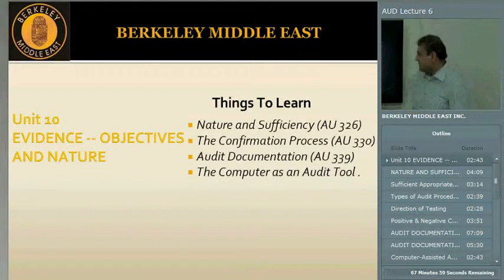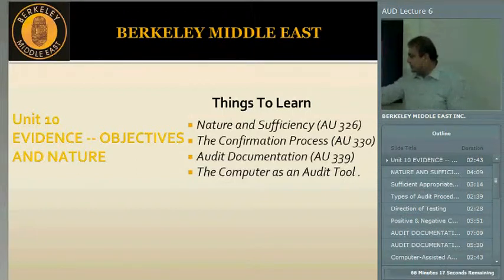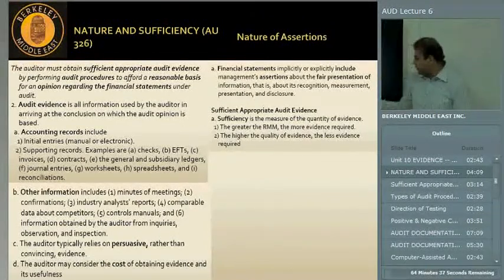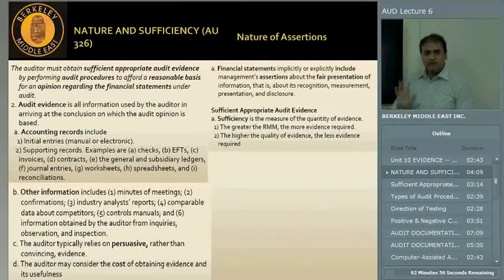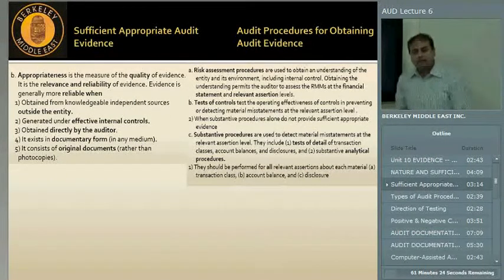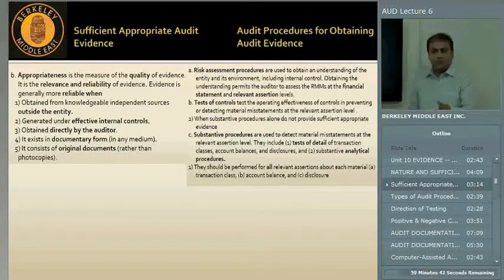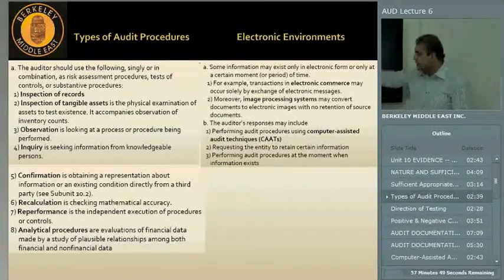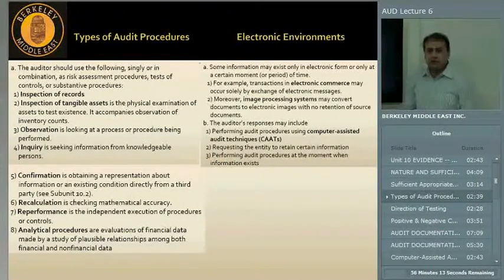CPA AUD: Evidence -- Objectives and Nature - Dr. Musa Shaikh